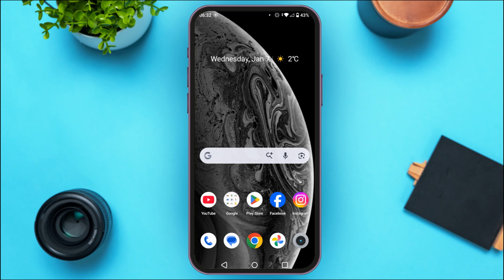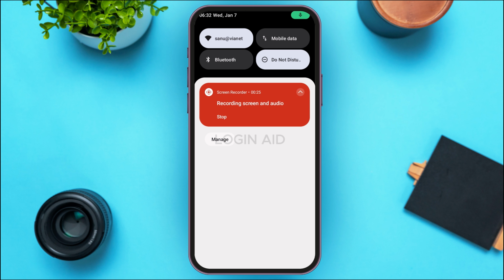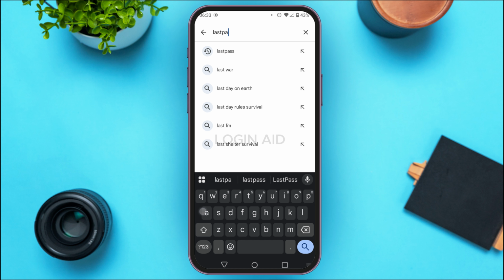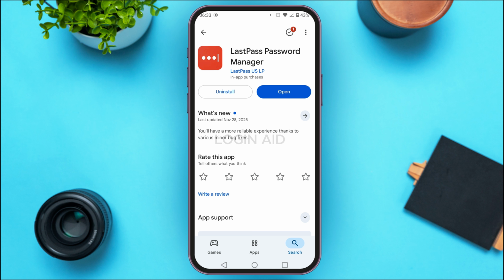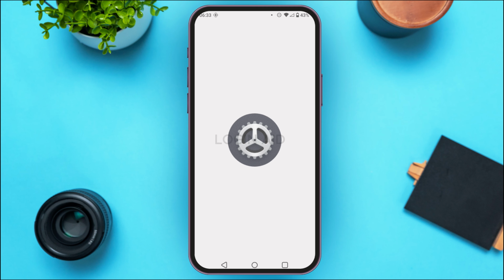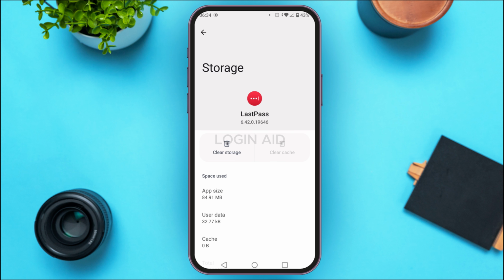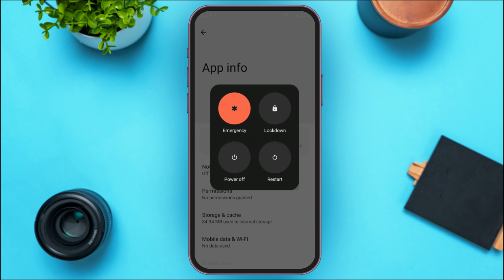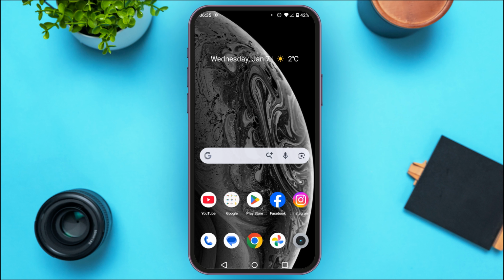How To Fix LastPass App Not Working | Troubleshoot LastPass App Issues 2026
This tutorial explains common reasons why the LastPass app may stop working, including outdated app versions, sync errors, connectivity issues, or device-related glitches. Learn how to update the app, clear cache, check internet settings, re-login to your account, and reinstall LastPass if needed.